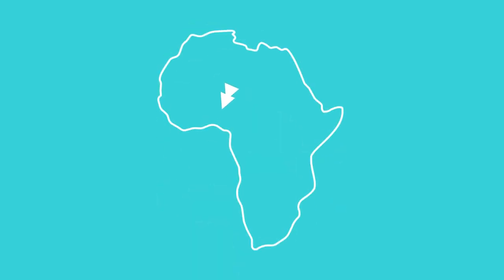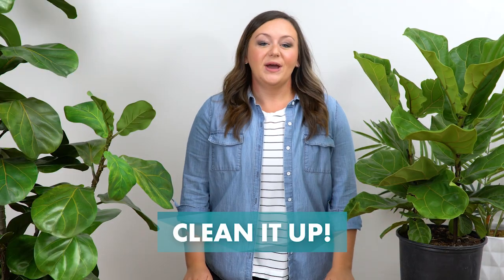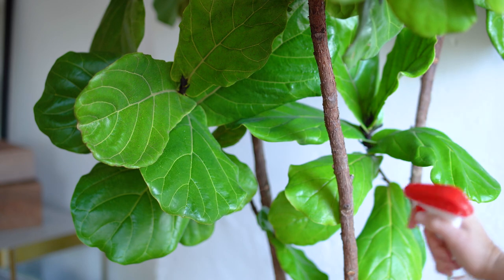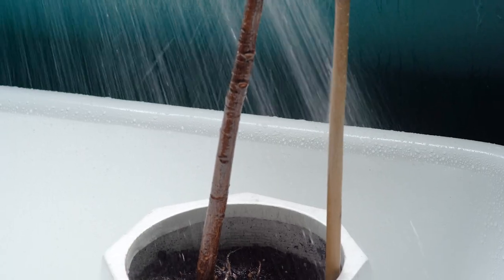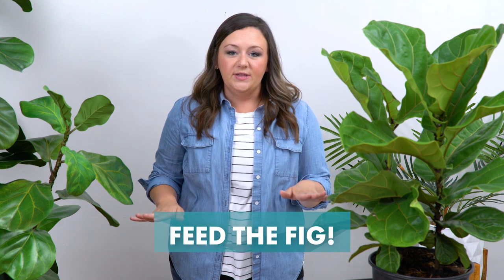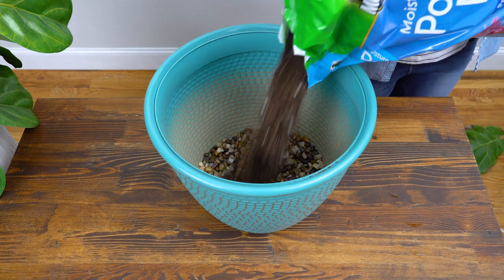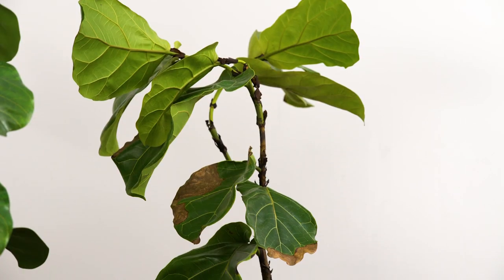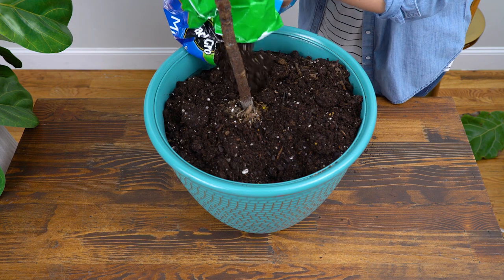Fickle-Leaf Fig No More: Fiddle-Leaf Fig Growing Tips (Ficus Lyrata) - HGTV Handmade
They’re beautiful and modern, but let’s be honest: a fiddle-leaf fig can be a bit of a diva sometimes, especially for new gardeners. Get growing tips and tricks for these indoor trees, and learn how to nurse a struggling fiddle leaf fig back to health.

23 photos that prove a fiddle-leaf fig works with any style